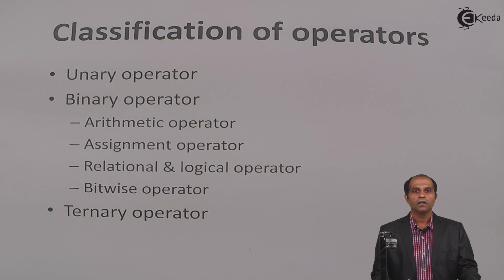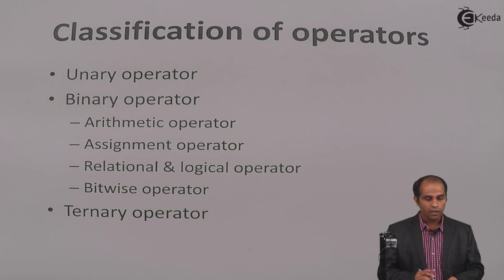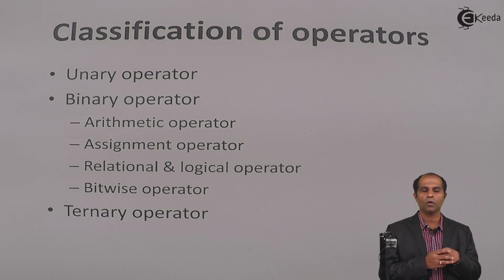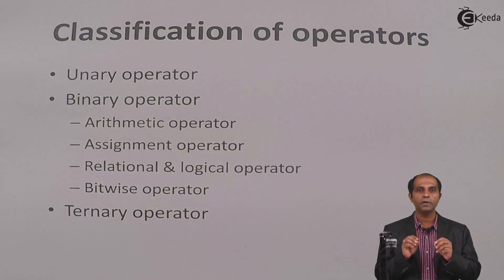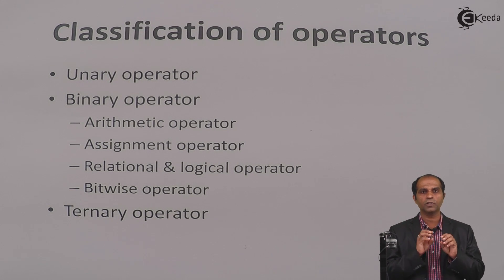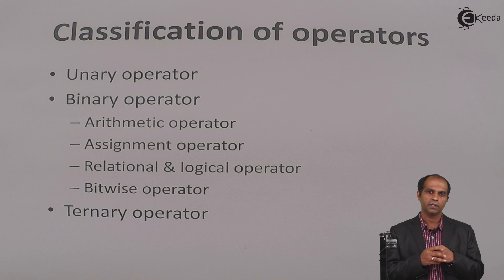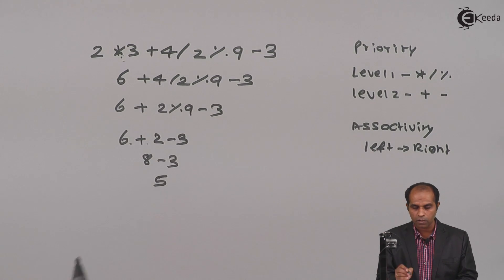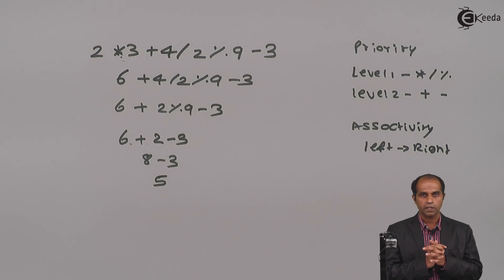Expressions and Operators in C Programming - Operators and Expression - C Programming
Subject - C Programming

Video Name - Expressions and Operators in C Programming

Chapter - Fundamentals of C Language

Faculty - Anand Bali

Watch the video lecture on the Topic Expressions and Operators in C Programming of Subject C Programming by Professor Anand Bali. Watch the Complete lecture on Engineering Academics with Ekeeda.

Happy Learning.